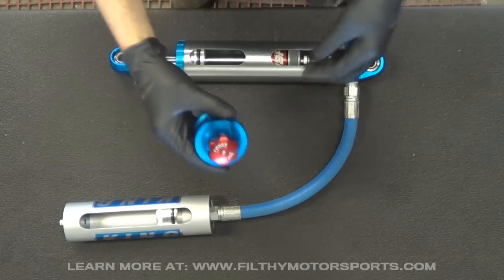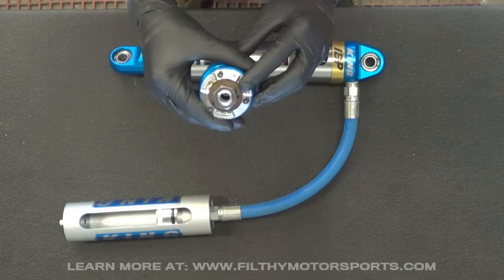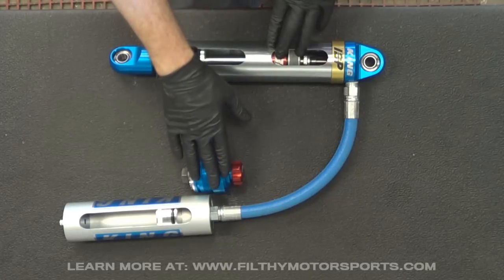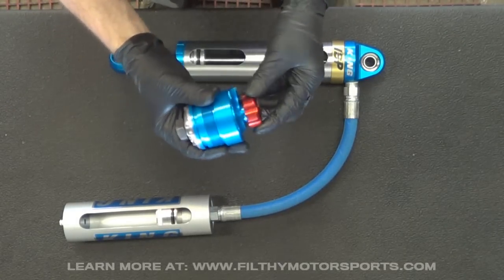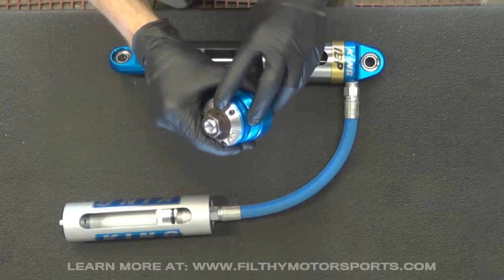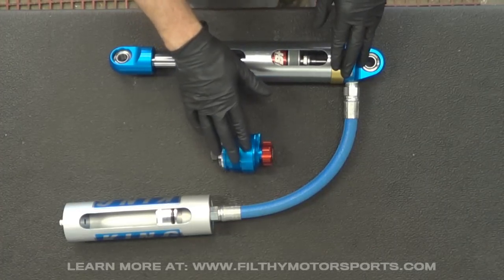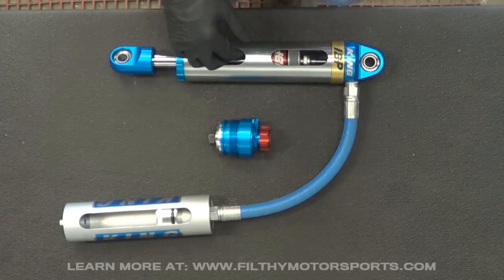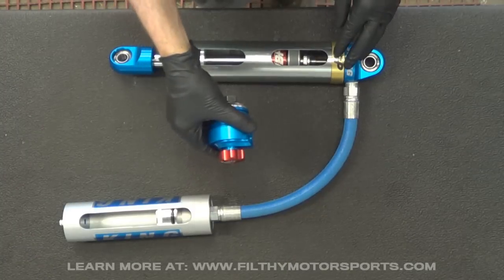How King Compression Adjusters Work - Filthy Motorsports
King Off-Road Racing Shocks offers a compression adjuster for their 2.0 and 2.5 shocks that allow you to fine tune the compression valving for improved performance.